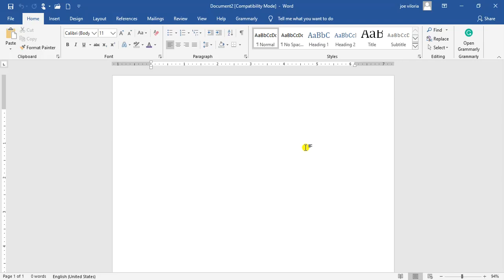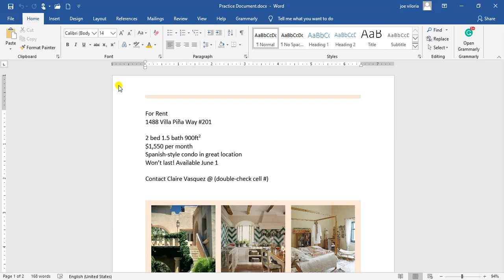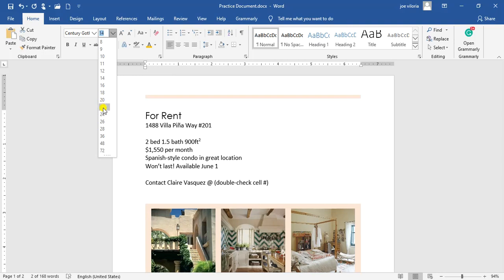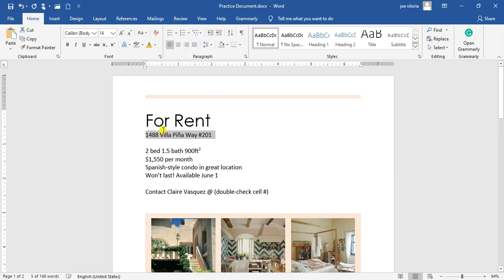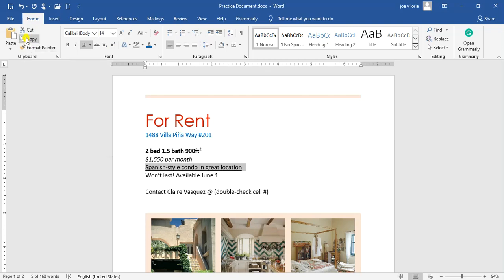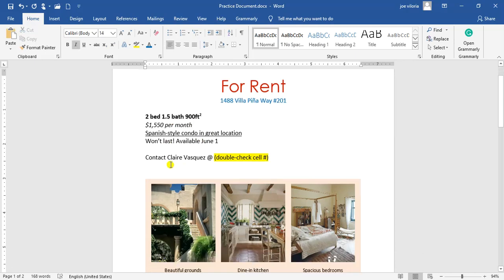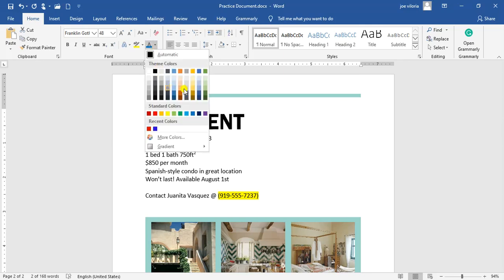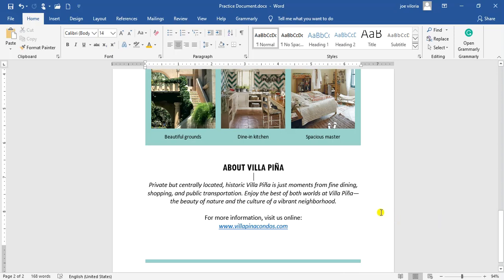Formatting Text (Font Size, Color, Text Alignment) - Microsoft Word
In this video, we take a look at some of the text formatting found in Microsoft Word. We will learn how to change font size, color, and text alignment.